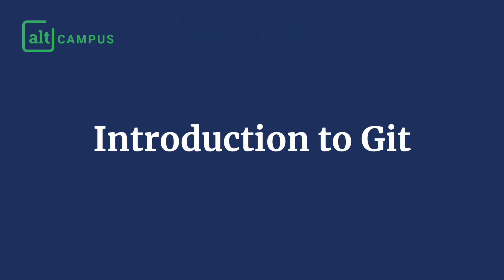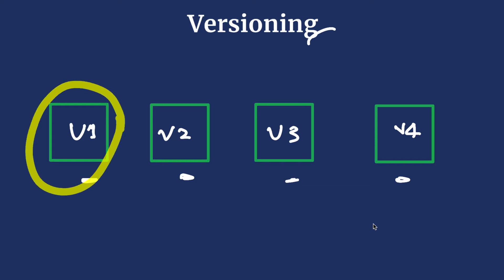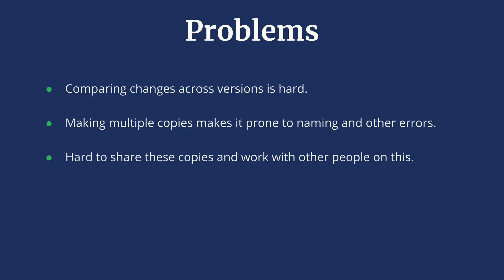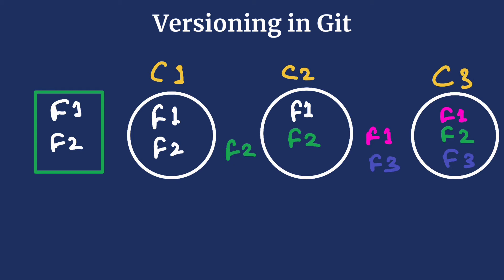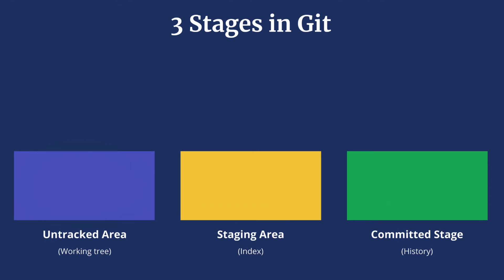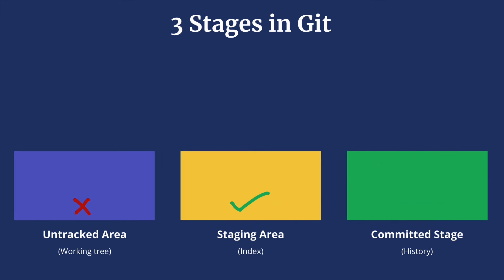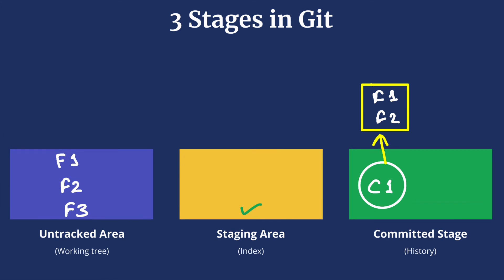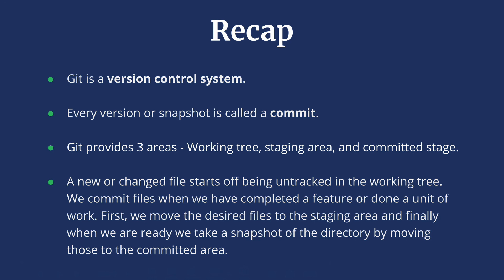Introduction to Git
Let's learn about Git(Version Control System)

- Why do we need Git
- Different stages in Git

Course Description: A programming Bootcamp designed to help you develop full-stack web development skills and become job-ready.

It is 100% online
- Step-by-step learning content including explanatory videos, assignments, and real-life projects.
- Mentorship
- 14 Modules, 80+ Topics, and 200+ Exercises
- Learn Unix/Git. HTML, CSS, JavaScript, Node, React and Data Structure